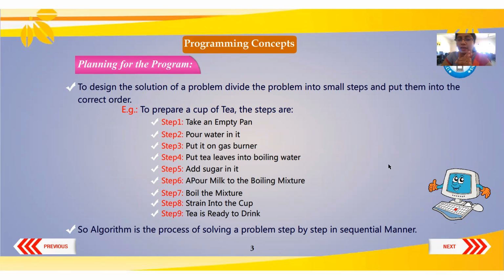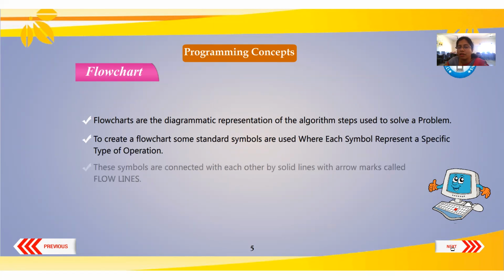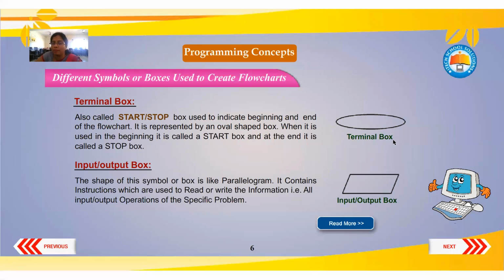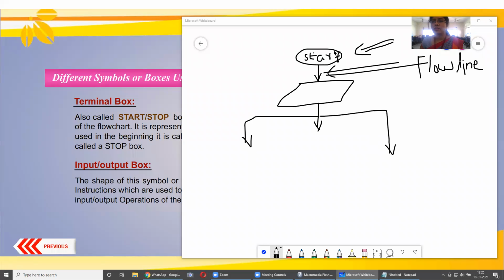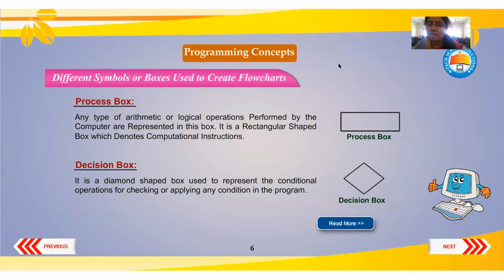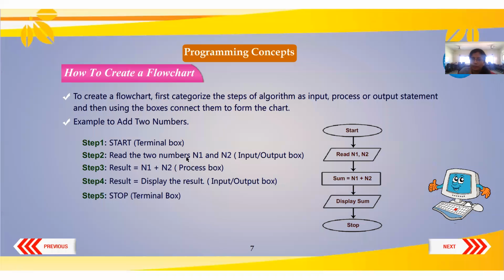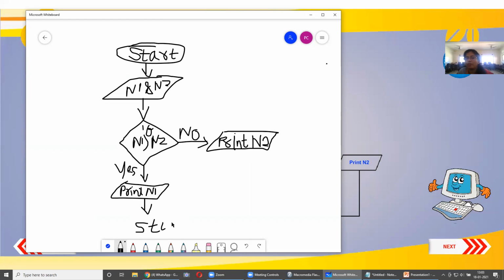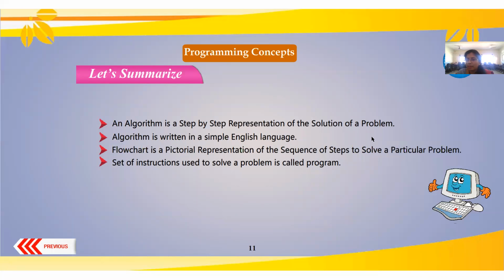Programming concept ||part 2